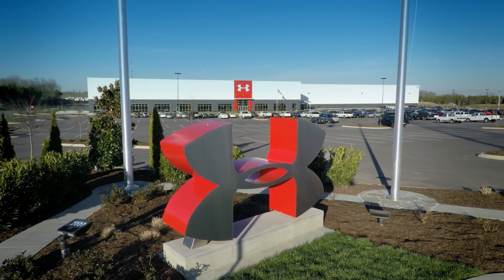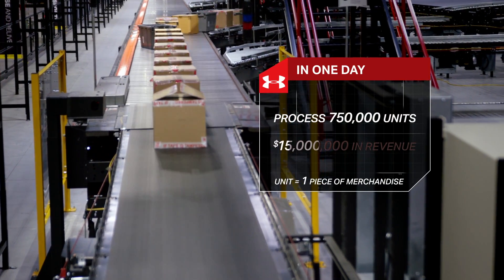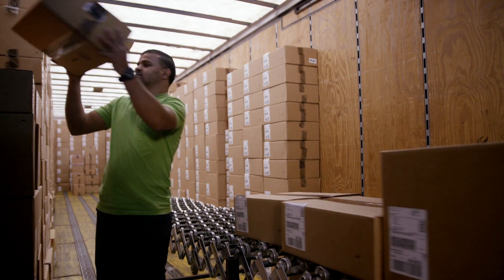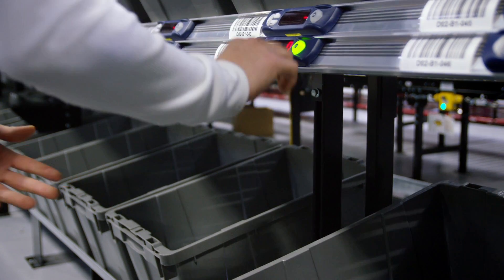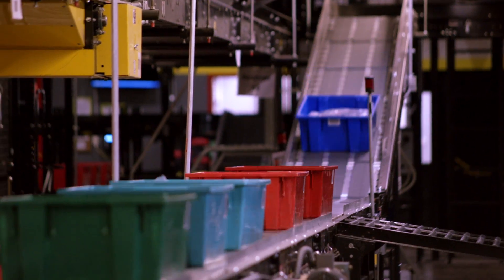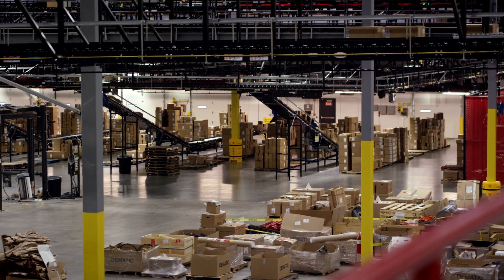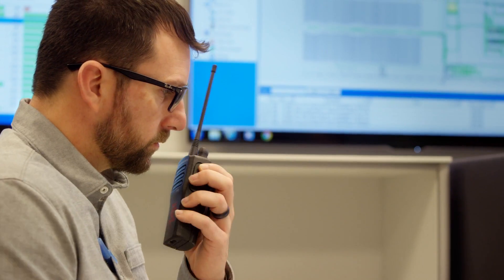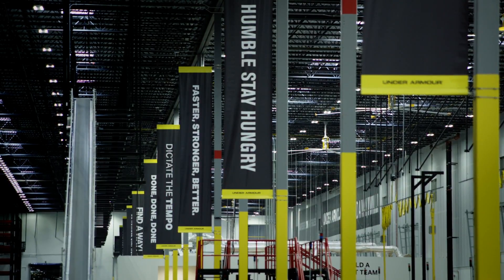We Are The DH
Video showcasing the Under Armor distribution houses around the country.